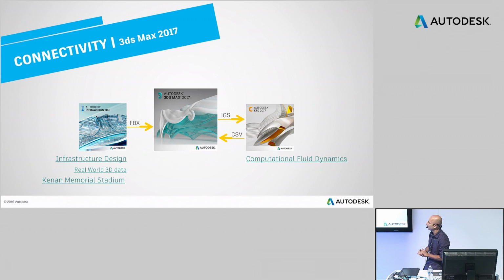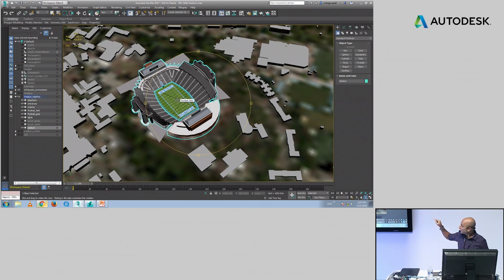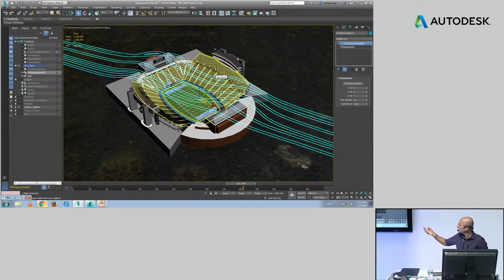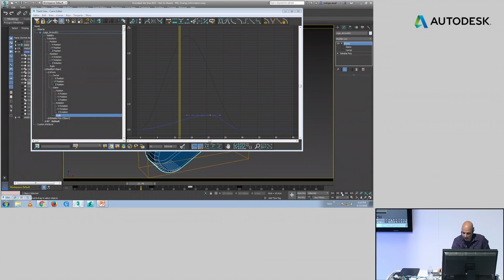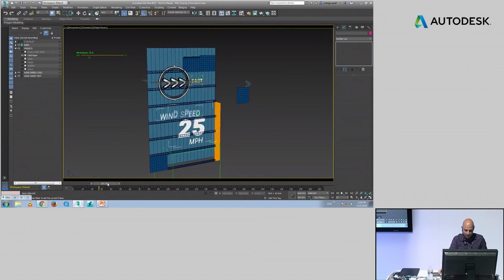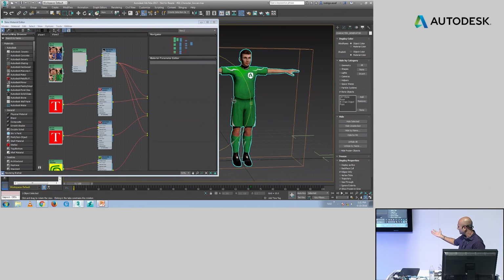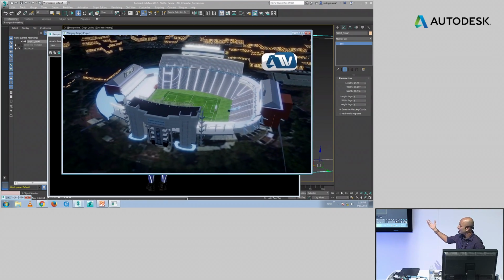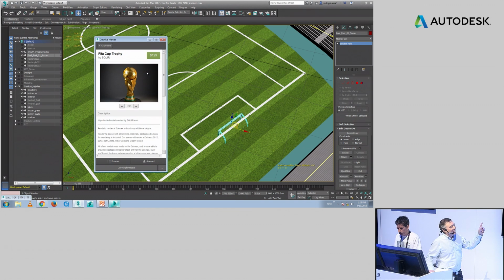NAB 2016: What's New in 3ds Max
Get caught up on your favorite 3D tool. Learn all about the latest features and enhancements in 3ds Max.